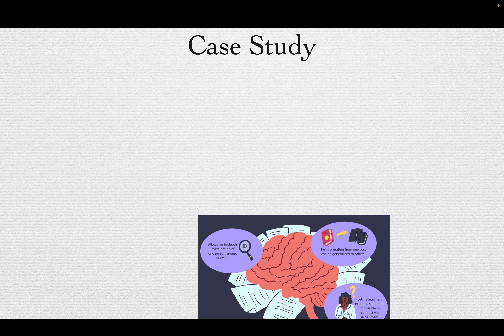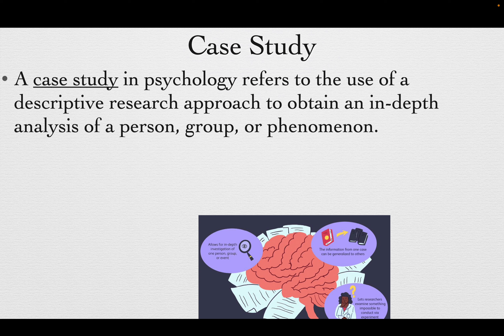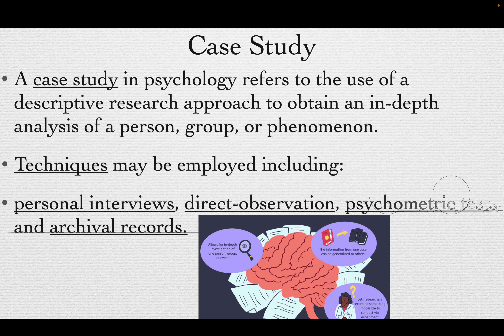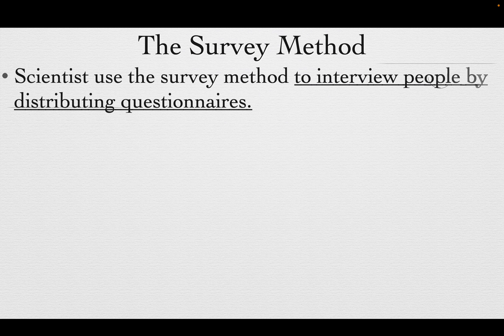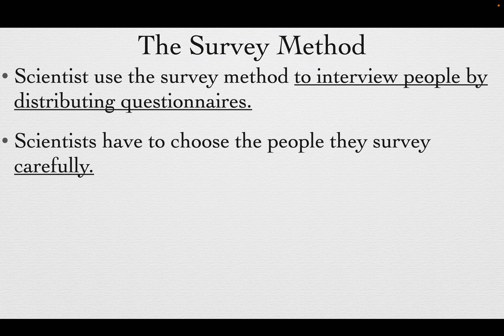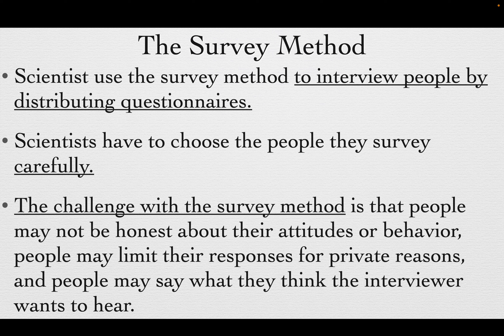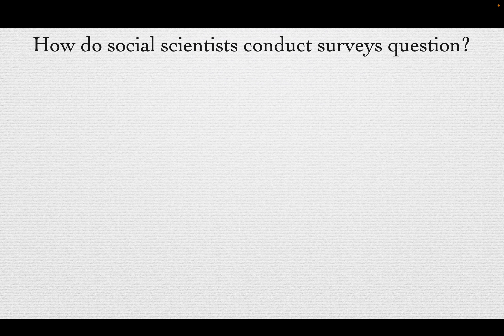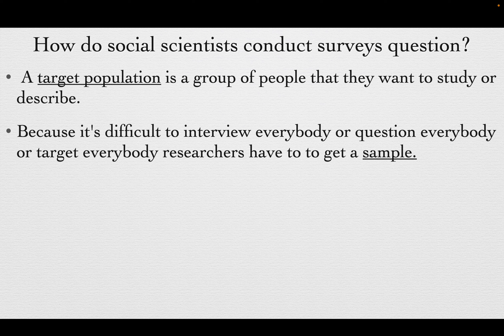Psychological Research Case Studies and Surveys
Here is a teachers video on how to conduct psychological Case studies and Surveys.